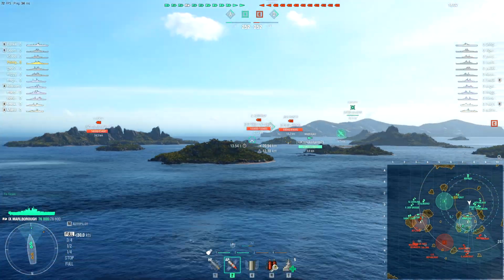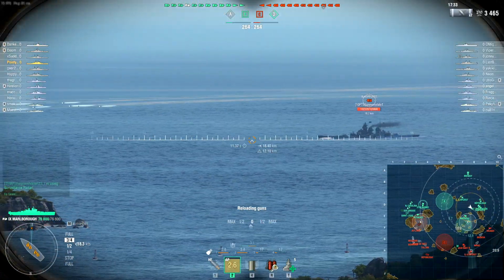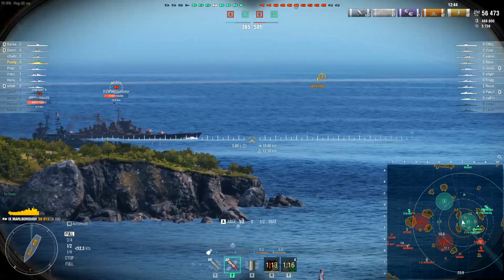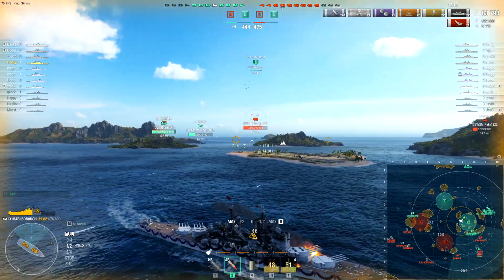World of Warships - Live Play // HMS Marlborough / "KGXVI"